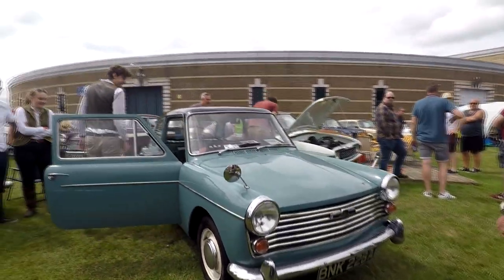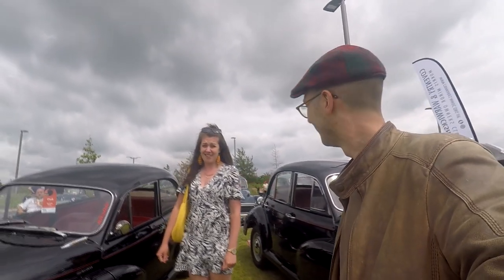BMC and Leyland Car Show 2021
2021 is starting to see some great car shows, and the BMC and Leyland Car Show at The British Motor Museum in Gaydon is one I have never done before. It was a great turn out and really nice to meet up with some of my good loyal subscribers.

The British Motor Museum at Gaydon holds an impressive collection of motor vehicles from the full span of the history of the British motor industry. They also house a number of rare one offs and prototypes. Along side this is the Jaguar Daimler Heritage Trust with a huge collection of Jaguars and Damilers. Please do check out their website, and consider giving the museum a visit, it's a great day out!

Also at the show was a number of other creators, please do check out their channels:

In order of appearance we had:

Keiran, with his YouTube channel, Life on Cars. Keiran is better known on Instagram with Molly the MGB GT where he shows us his life in the world of classic car ownership of not just his MGB (Molly) but also his MG TF (Huey), do check out both his social medias

Phil, many of my long term subscribers will know Phil is more of a sidekick to me on my channel than a creator himself, however he does have a YouTube channel, and has displaced his cars, amought his other talents of being a guitarist in a band on there. Do take a look

Josh of Maverick Motors. Josh has made some excellent car review videos on YouTube and is well worth taking a look at his channel, along with his Instagram

And last but by no means least is Car Art by Emily. Emily is an extraordinary talented artist who really does capture drawing cars in her own unique way. On Emily YouTube channel she presents to us, hers and her partner Tom's historic car collection. They have a number of cars that will make most of very envious of them. Emily is also very active on Twitter, and Instagram and shows us her artistic work along with Emily's and Tom's lives within the classic car world, and is well worth following:
Emily's YouTube:  @Car Art by Emily

Lauren Duski - Jindupe